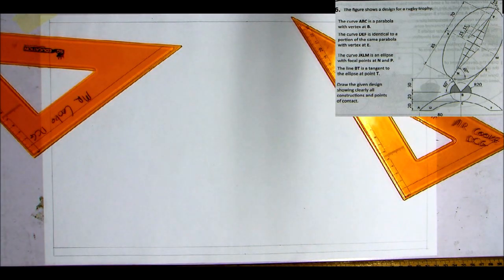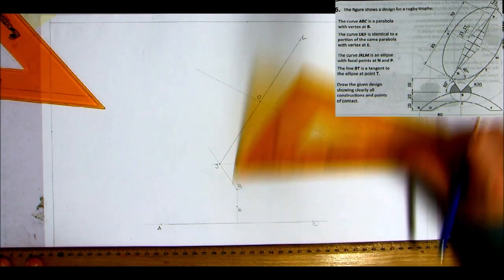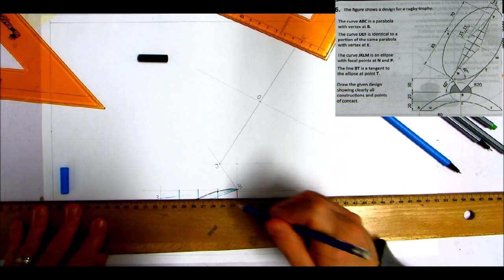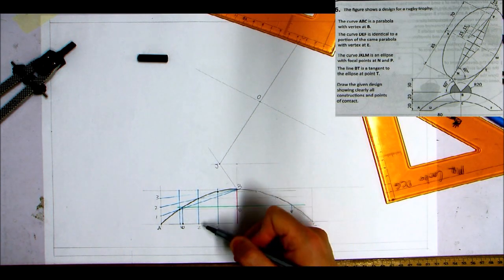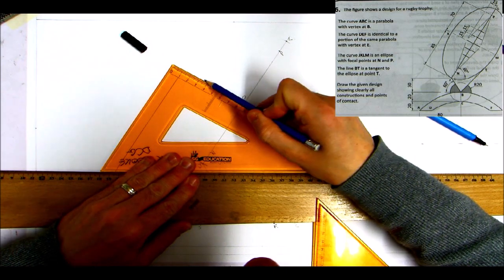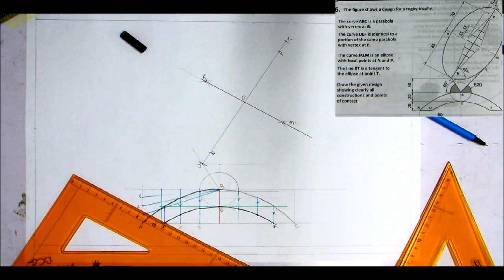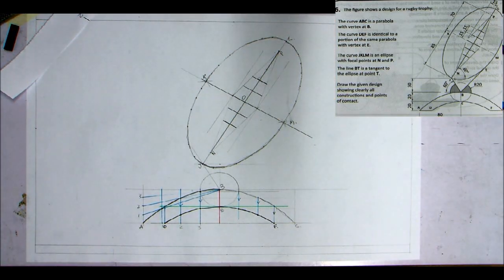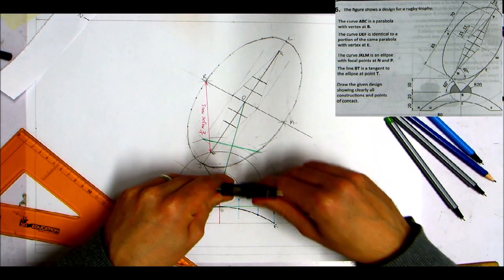Technical Graphics - 2019 - Sec B - Q6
Ellipse and Parabola
Tangent to Ellipse from point outside curve